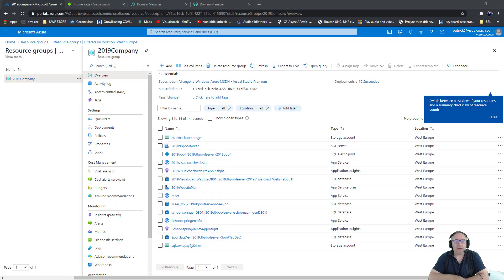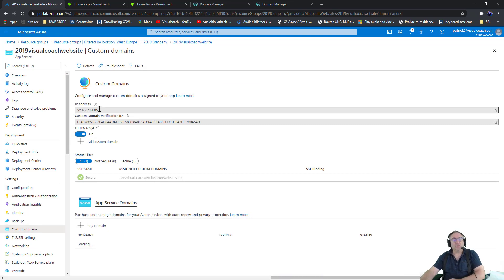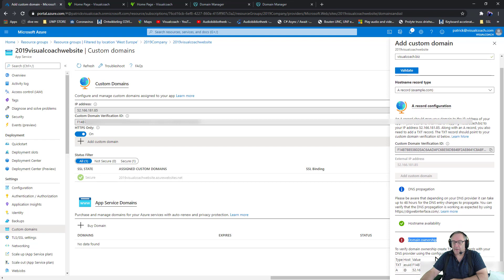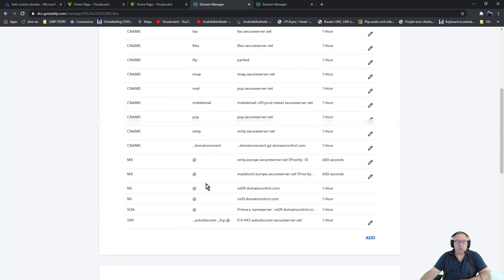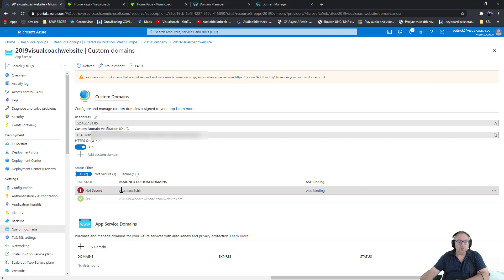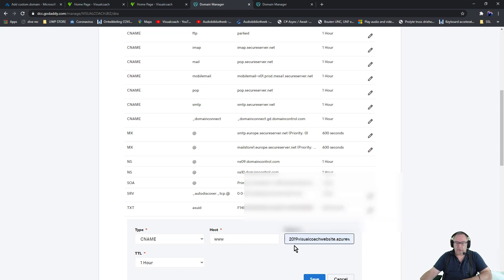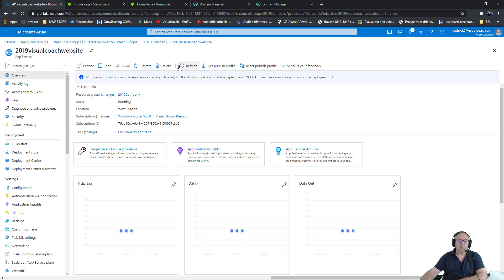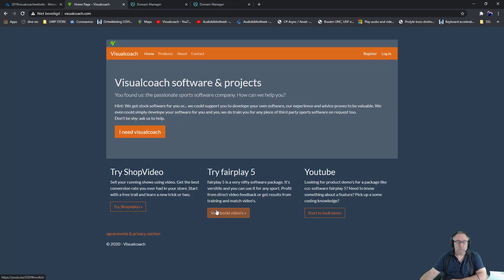Azure Custom domains and godaddy DNS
This video is made using my domains on Godaddy but I bet you get it to work with your domain provider aswell. have fun. So if you got a website on azure and need one or more custom domain names added, have some fun with this video. Ow, add a free SSL certificate after setting up de domain names. look at this